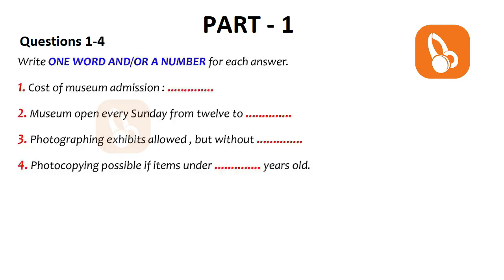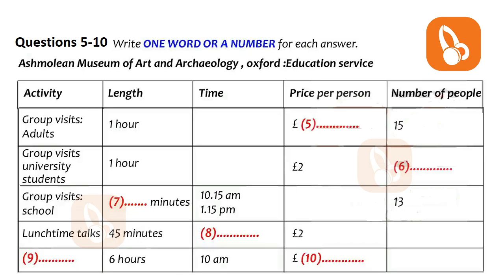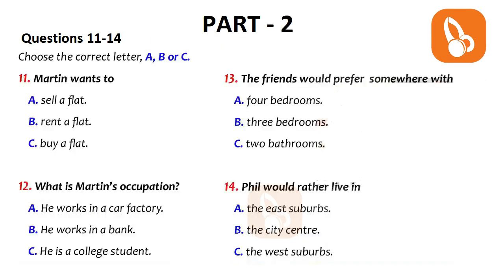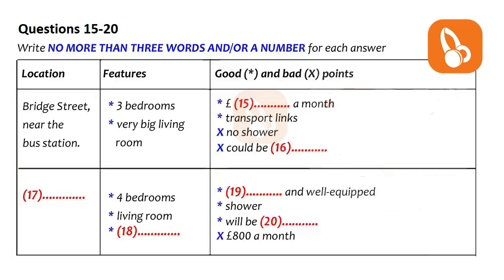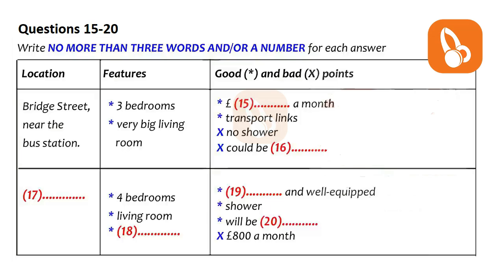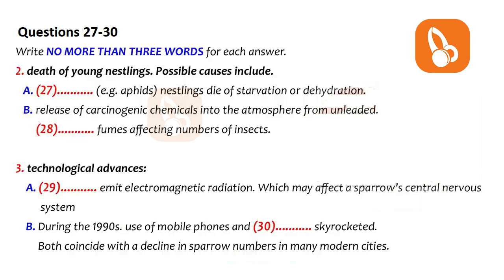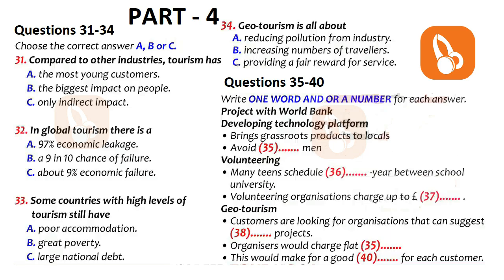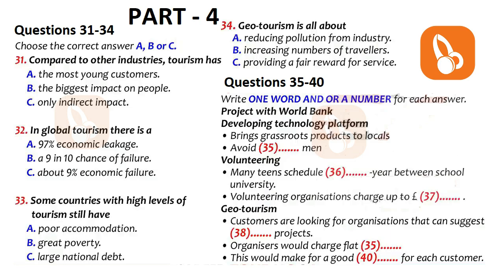🔴🏁 REAL NEW BRITISH COUNCIL IELTS LISTENING PRACTICE TEST WITH ANSWERS - 18.05.2022